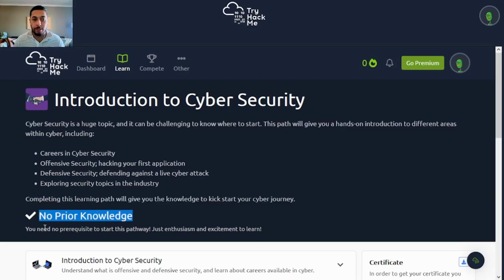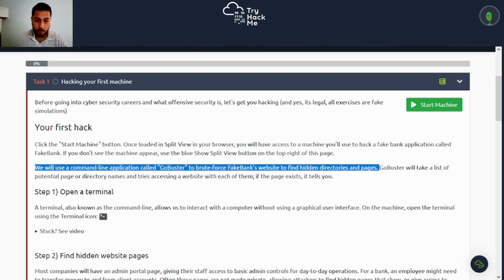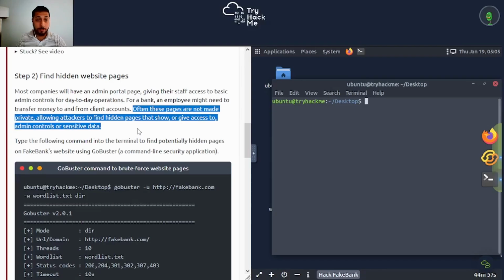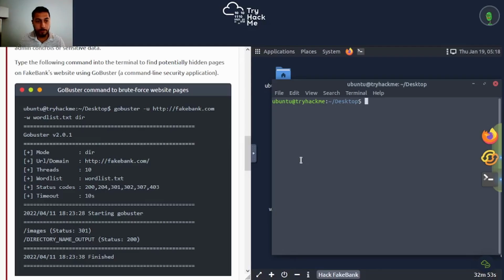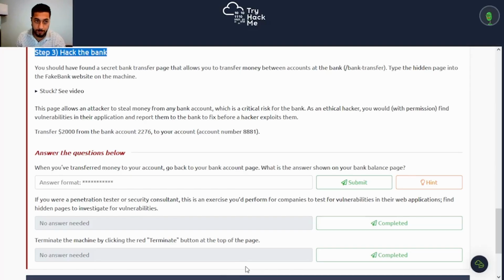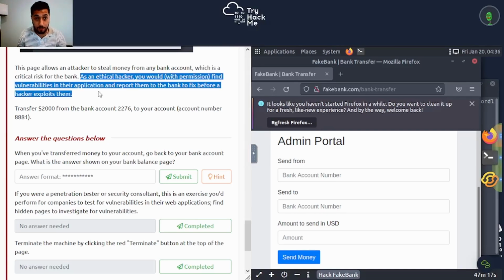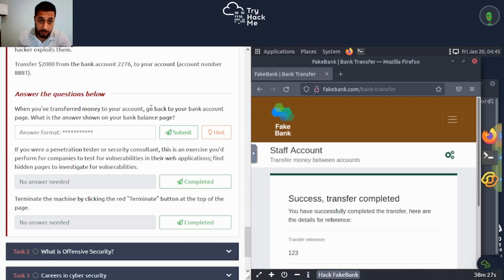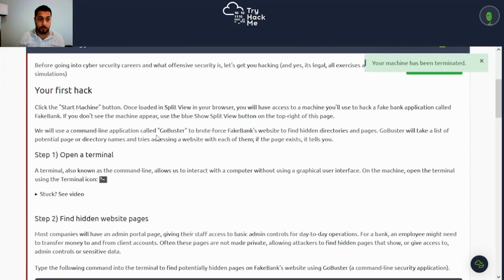Tryhackme - Intro to Offensive Security (room) - Task 1- Hacking your first machine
Tryhackme - Wolktrough

TryHackMe | Cyber Security Training

TryHackMe is a free online platform for learning cyber security, using hands-on exercises and labs, all through your browser!

by using our affiliate link to purchase any products on Amazon, you'll not only enhance your own experience but also help the channel grow and bring even more valuable content for you. Don't miss out on this game-changing tutorial, and start securing your airspace today!